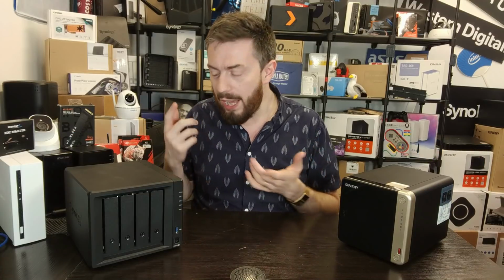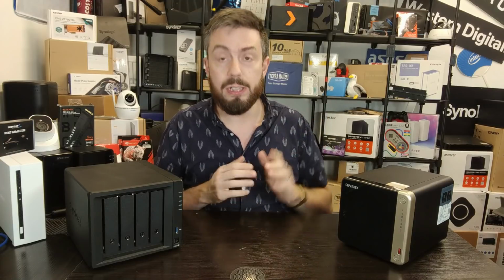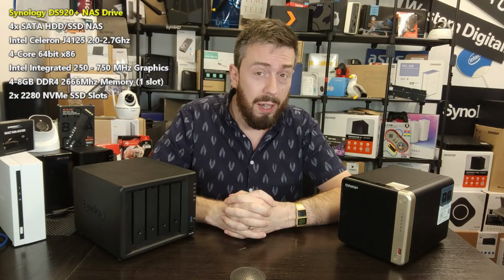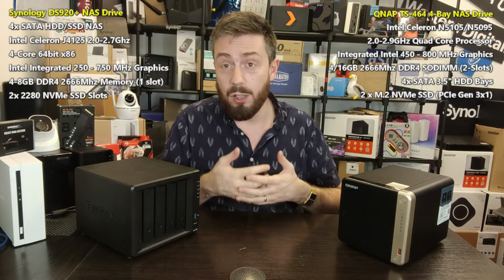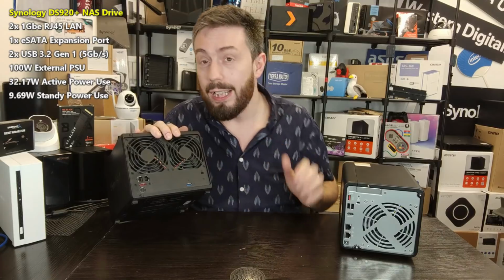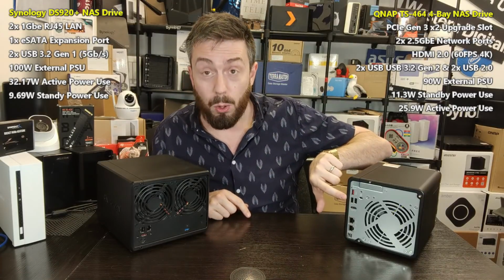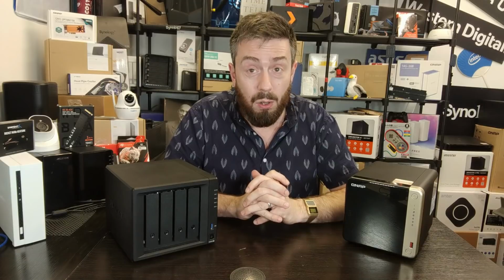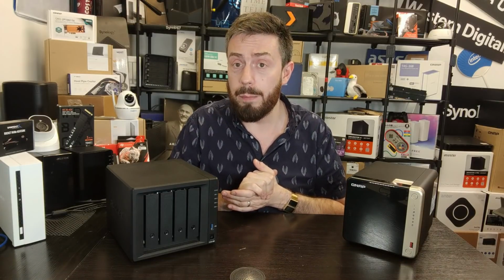Synology DS920+ vs QNAP TS-464 NAS - Which Should You Buy?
QNAP TS-464 or the Synology DS920+ NAS Drive – Which Should You Buy?

QNAP TS-464 or the Synology DS923+ NAS Drive - Which Should You Buy?

Comparing the Synology DS920+ vs DS1522+ NAS – Which Should You Buy?

You can find my review of the QNAP TS-464 NAS in video and written form in the links here:

Video Chapters
00:00 - The Start (duh!)
00:35 - Introduction to the Synology DS920+ NAS
01:15 - Introduction to the QNAP TS-464 NAS
02:00 - Why am I comparing two NAS released 2 YEARS apart?
02:46 - What about a Synology DS922+ NAS in the future?
03:40 - Price Comparison of the Synology DS920+ vs QNAP TS-464 NAS
05:50 - Hardware Inside Compared, Synology DS920+ vs QNAP TS-464 NAS
17:00 - Ports & Connections Compared, Synology DS920+ vs QNAP TS-464 NAS
25:00 - Software with DSM 7 and QTS 5 Compared, Synology DS920+ vs QNAP TS-464 NAS
28:30 - QNAP Software, Security and the Ransomware shaped Elephant in the room!
32:00 - Synology DS920+ vs QNAP TS-464 - Verdict and Conclusion

Choosing Between the Synology DS920+ and QNAP TS-464 NAS is more than just about how you are spending your money at checkout! Making the move away from 3rd public cloud storage can be a big, BIG decision for some users. The ‘freemium’ and low cost monthly subscription to the likes of Google Drive and DropBox seems like a drop in the ocean, right up until you realise that over the years you have spent hundreds of pounds and you face the fact that you are going to need to consider moving that data onto something more long term and ‘in house’. For many users, this is their first encounter with two of the bigger brands in the world of NAS, Synology and QNAP and although at a glance they seem t provide the same kind of solution, even a brief second glance reveals that these two brands have very, very different ideas of where you should be spending your money. Synology is the sleek, apple-esc presented solution that promises a smooth and uncomplex experience, with an arguably more rigid and fixed architecture. Whereas QNAP is the more customizable and flexible in its hardware and software, but has a slightly higher learning curve and requires more time to configure perfectly.